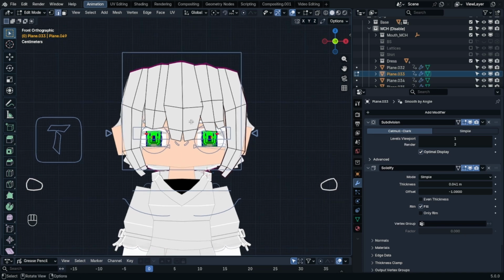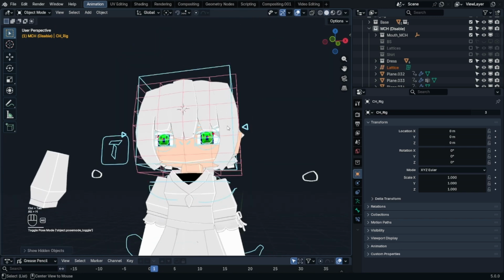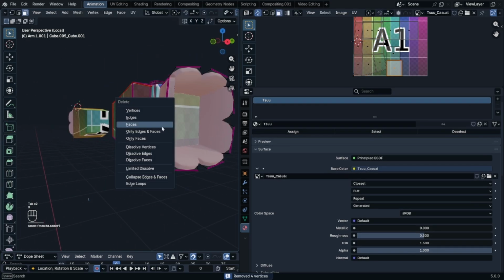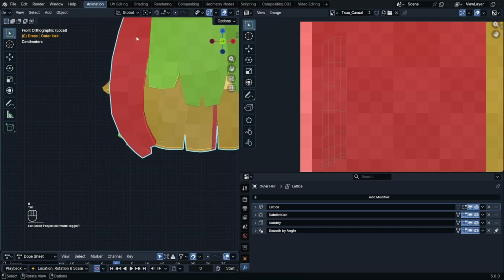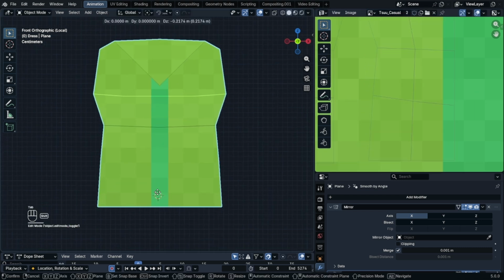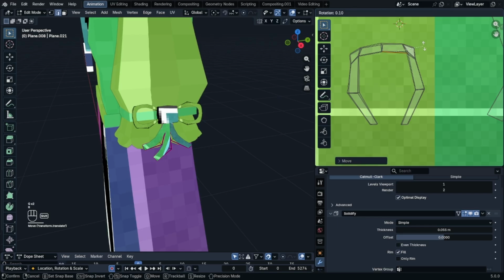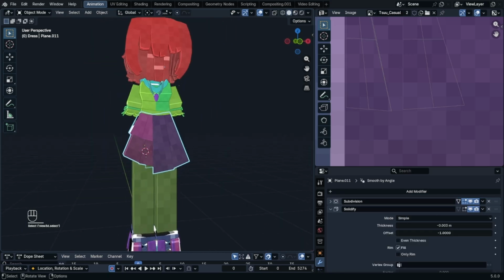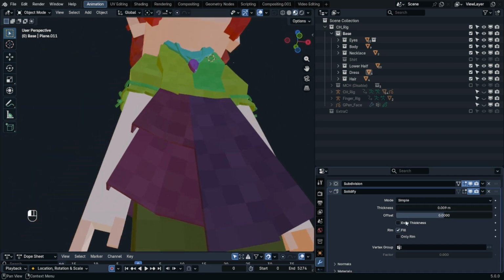The process of Character Creation || UV-Unwrap and UV-Mapping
[Notice]
If you have any questions please do ask in the comments below
Next up Texturing and finally Rigging

[Info]
[Applications Used]
Blender 5.0.0
Streamlabs OBS
Davinci Resolve